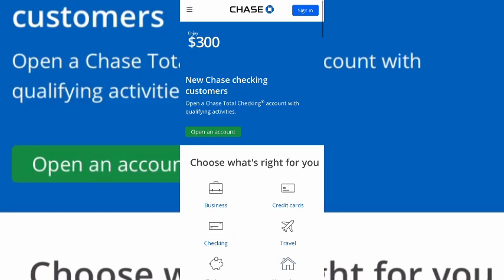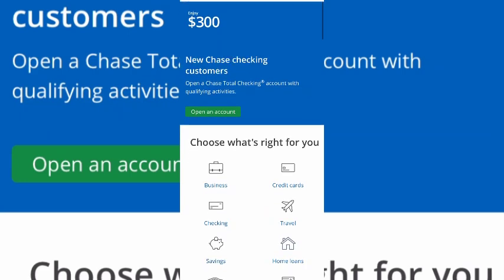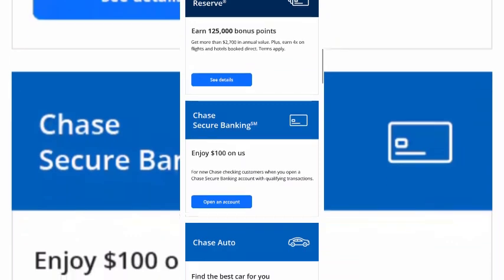How To Add A Payee On Chase - Step by Step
In This Video, you will learn about How To Add A Payee On Chase - Step by Step